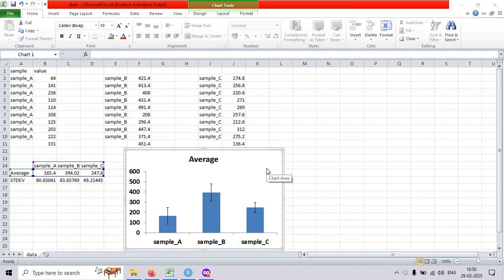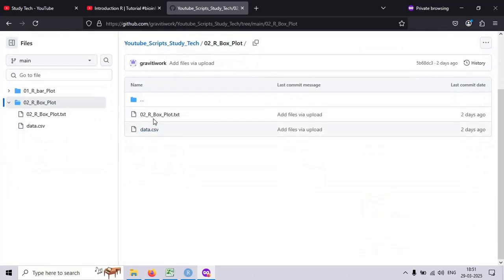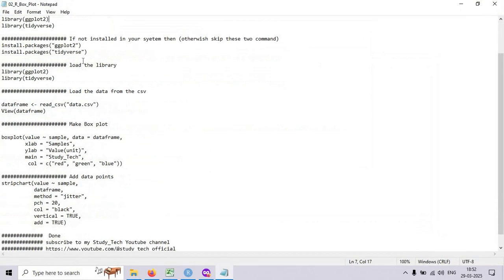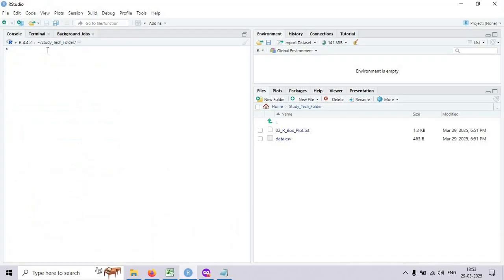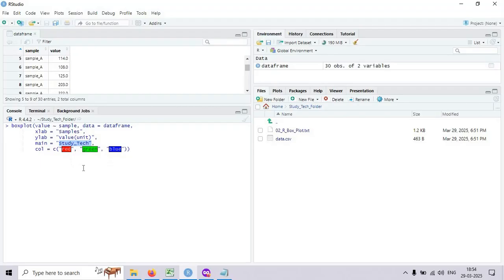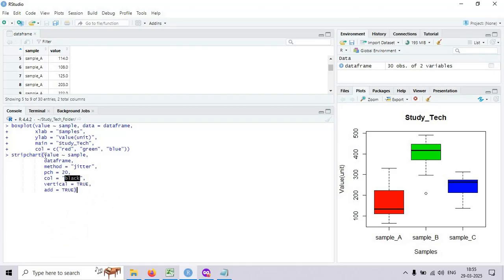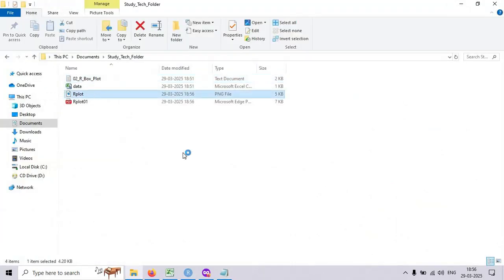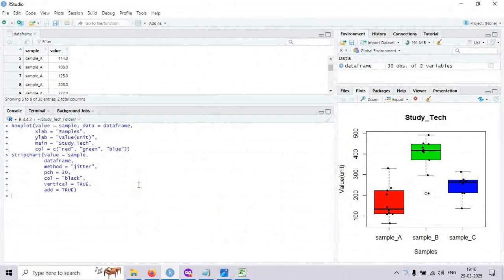Box plot by R | Beginner Tutorial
Link to download the script and data.csv

Guys, if you need any tutorial or help regarding Bioinformatics work, we will try to help you by Video or Chat in one to one.
Fill free to ask in the comment section or email.

Save my video URL on a notpad in your lab computer. So that you can easily find this video later

Follow this pipeline for Transcriptome analysis

R version- 4.4.2
R Studio version-

Jump to

how to make Box plot,
how to make plot,
how to make Boxplot in r,
how to make Box graph,
Box plot using r,
how to make Boxplot chart in r,
Basic Box chart,

Channel tags